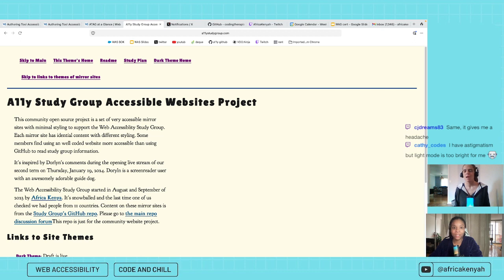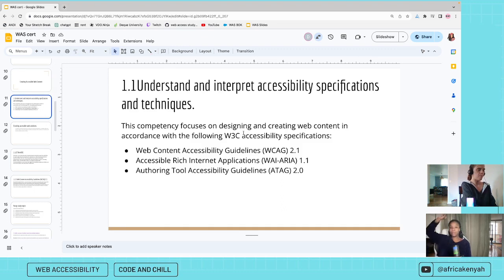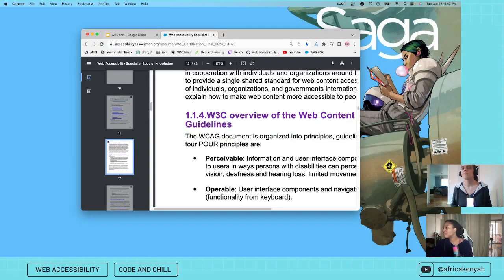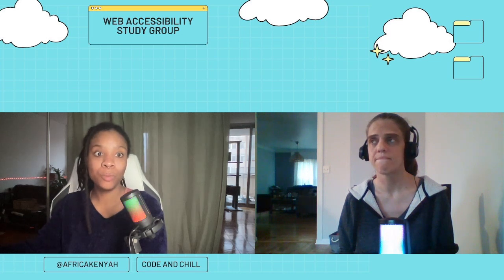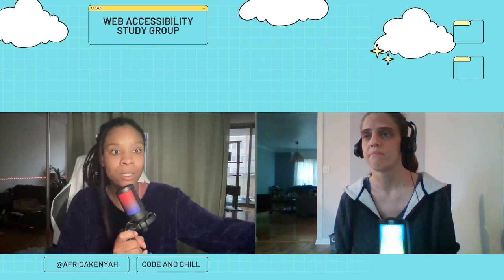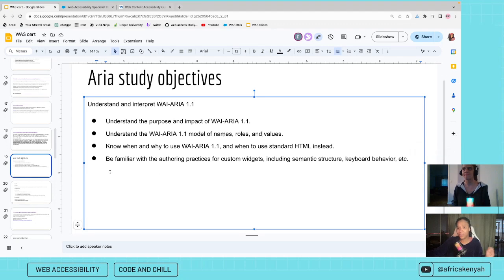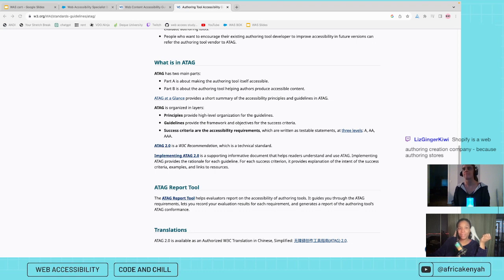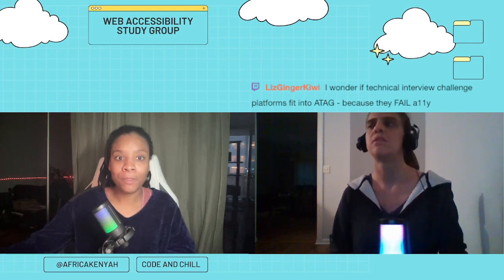Week 1: WCAG and ATAG - Web Accessibility Specialist Study Group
Week one of the web accessibility specialist (IAAP WAS) series covers the web accessibility content guidelines and the  Authoring Tool Accessibility Guidelines (ATAG) 2.0